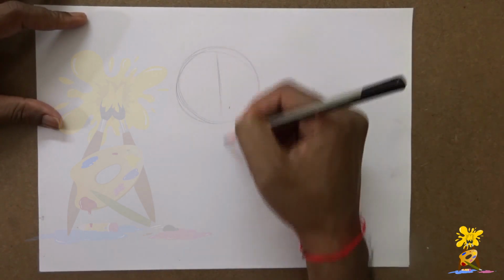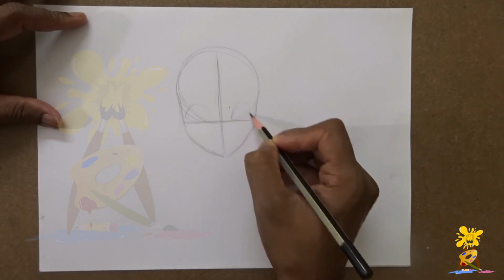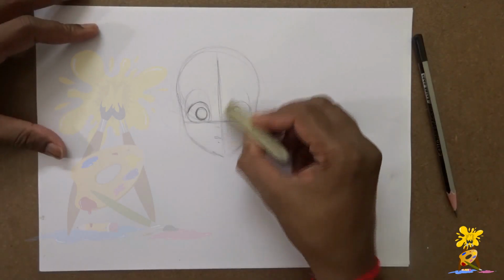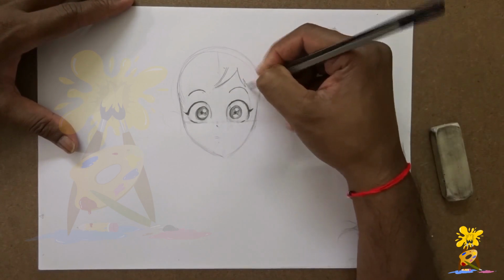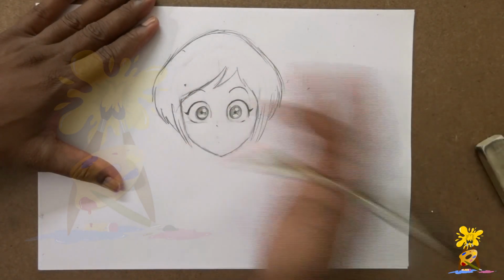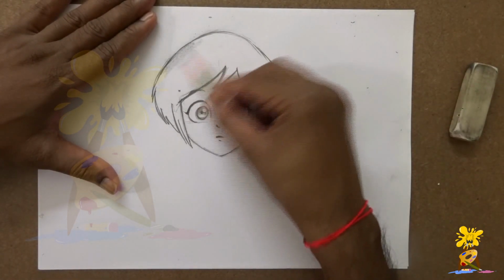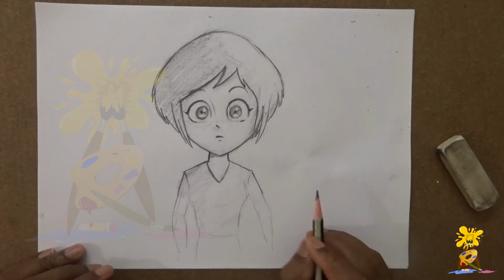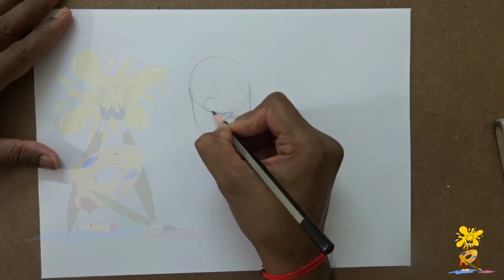How I draw cartoon girl faces | Front face | Cartoon drawing | 2 Faces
How I draw cartoon girl faces | Front face | Cartoon drawing

1. My Camera

2. My Lens

3. My Laptop

4. My Wacom

5. Headphones

6. Mic

7. My Pencils